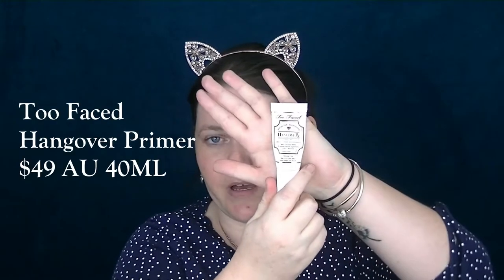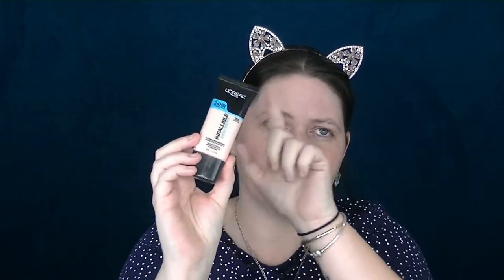New Products or New to Me | GRWM + CHAT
Hey Guys, Today I'm using New products and new products to me or to Australia in a little bit of a chill GRWM, drop me a line below and have a chat with me.

SNAIL MAIL :
Australia